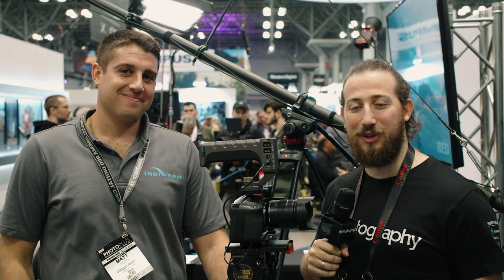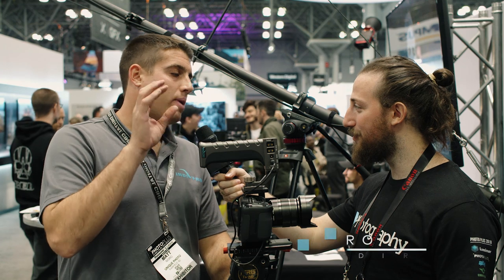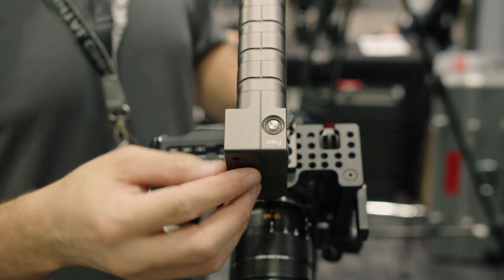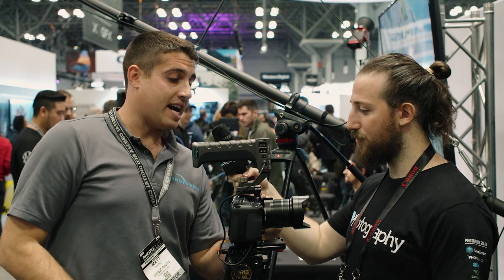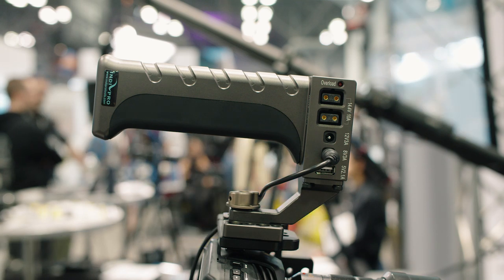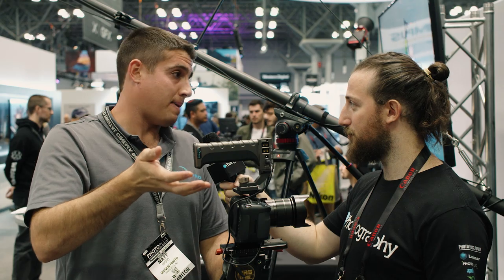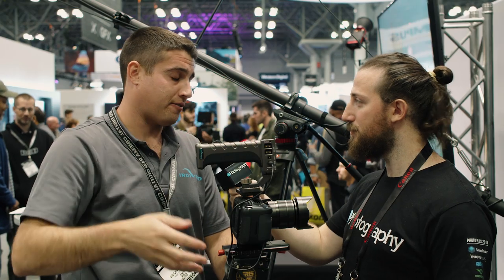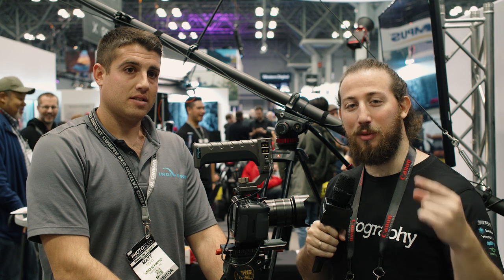Here is a top cage handle that also charges your black magic pocket camera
When it comes to custom power solutions, Indipro Tools is one of the names that's been coming up a lot lately. They offer a range of batteries and connectors for powering a whole bunch of different devices. Something on their stand at PhotoPlus 2019 caught our eye, though, so we stopped by to have a chat.

It's a top cage handle for the Blackmagic Pocket Cinema Camera 4K and 6K. Sure, top handles are nothing new, but this one contains a battery that can actually power the Pocket 4K and 6K cameras for up to five hours of use.